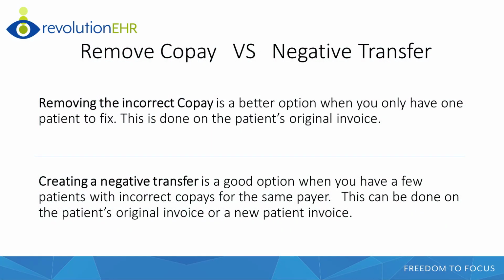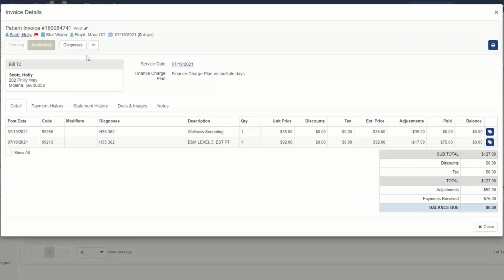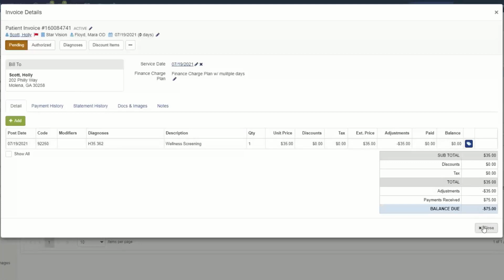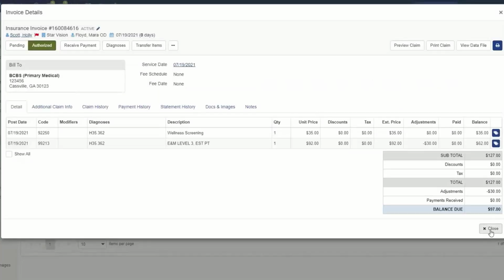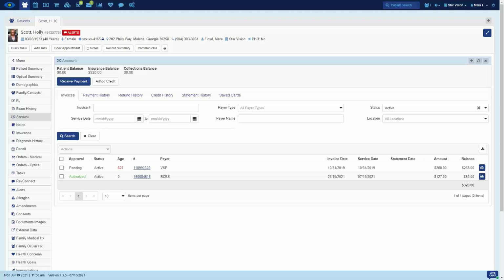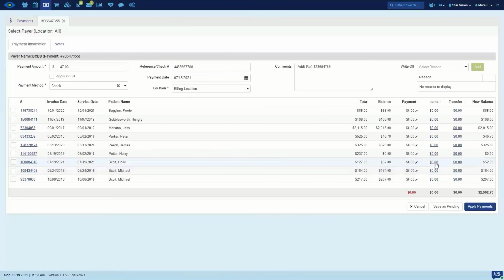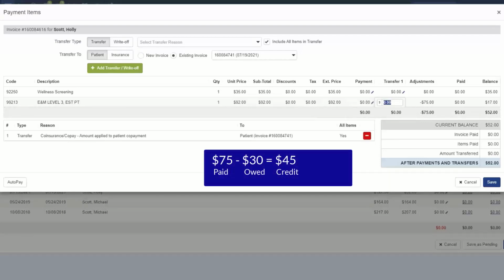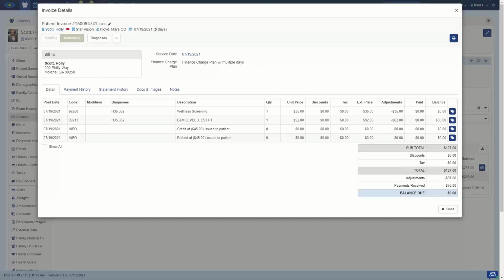Credit Patient Copays